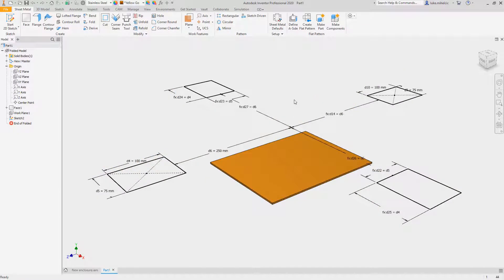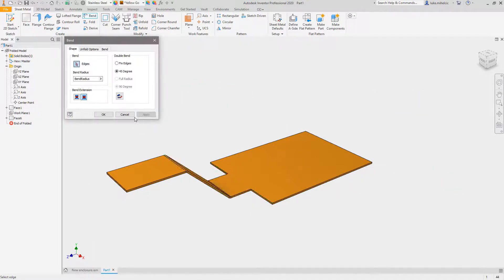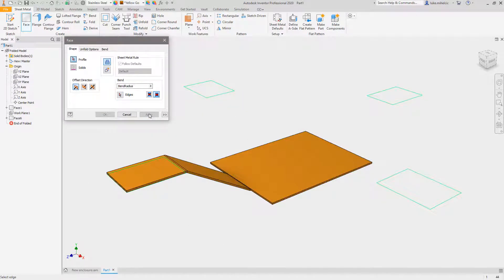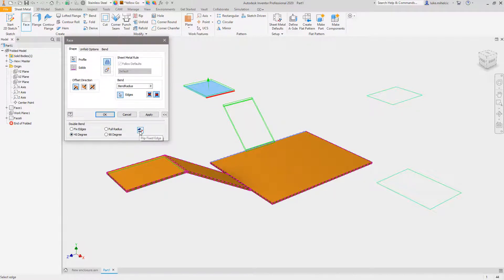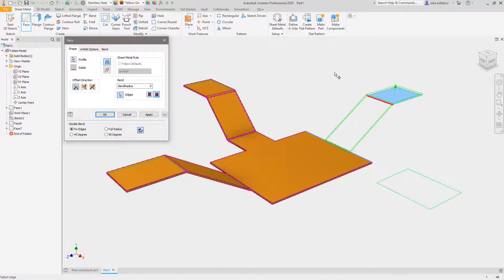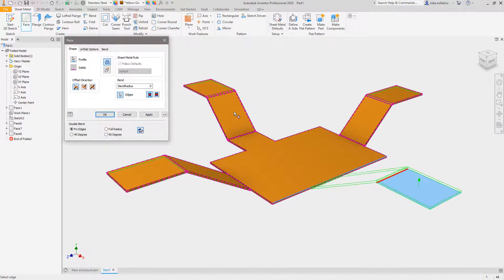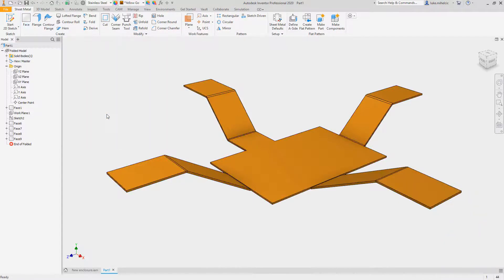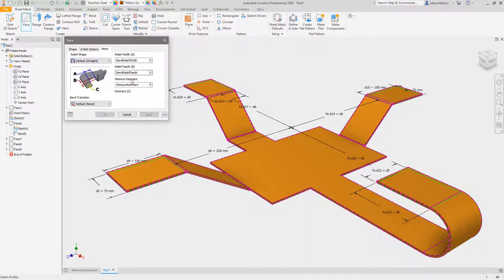Autodesk Inventor Sheet Metal Face command with Bend option